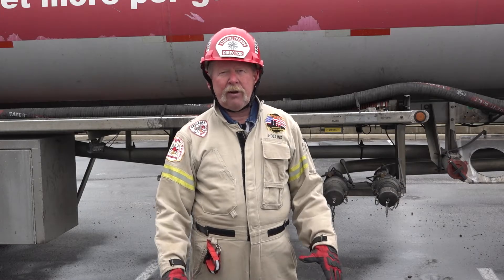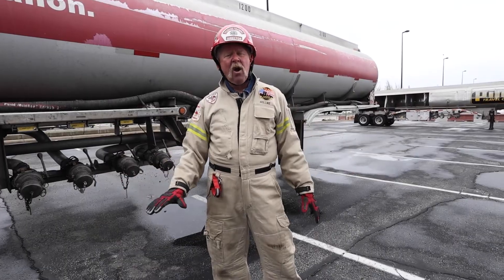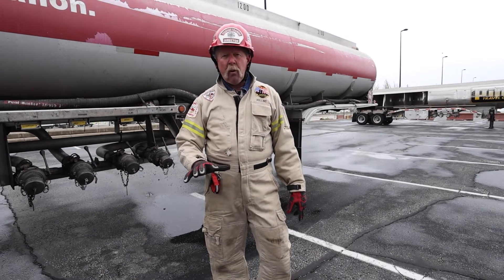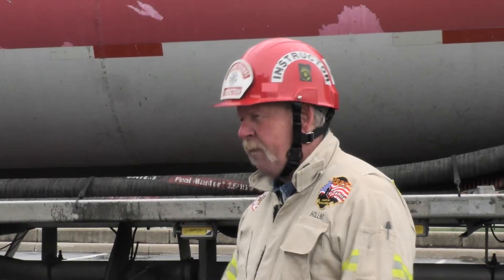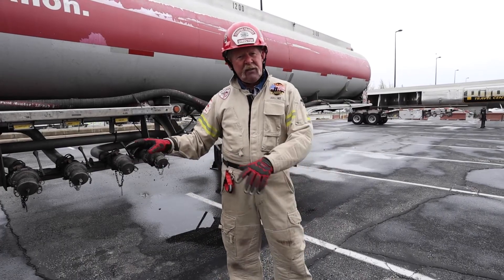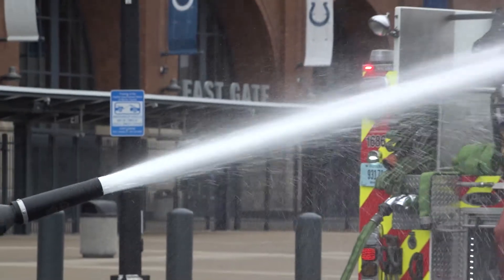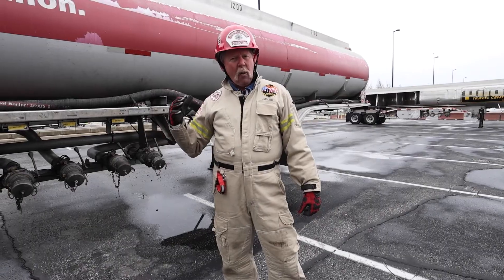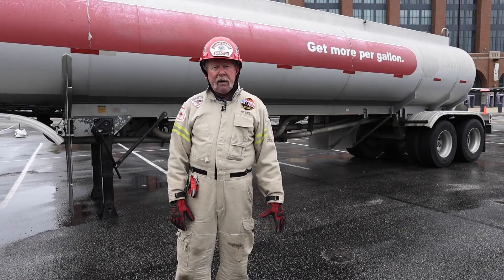Tanker Trailers and Fire Response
TrainingMinutes: Leigh Hollins discusses some initial moves firefighters can make when trying to extinguish fires burning on or near tanker trailers.